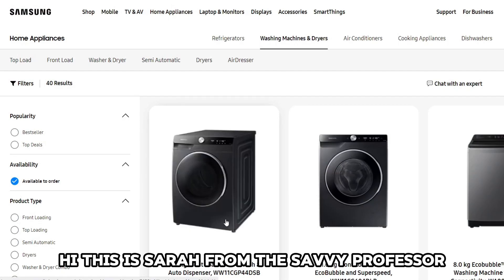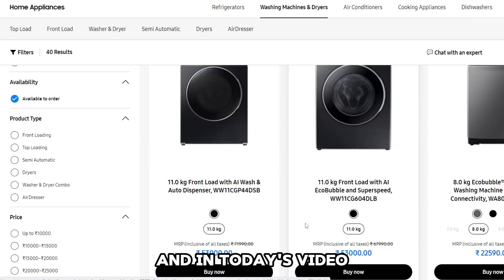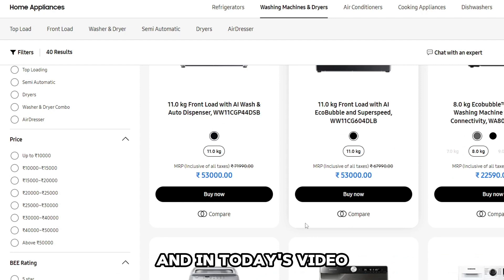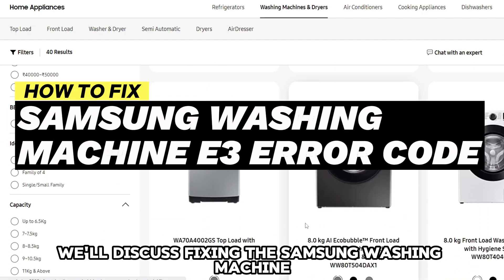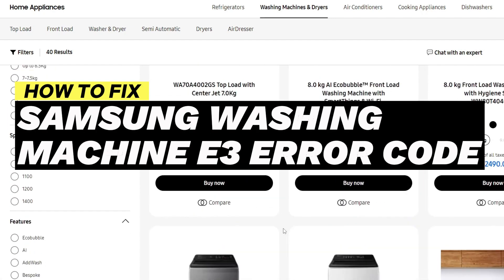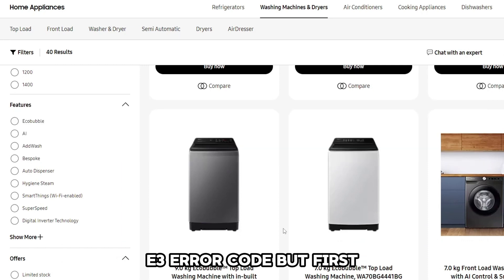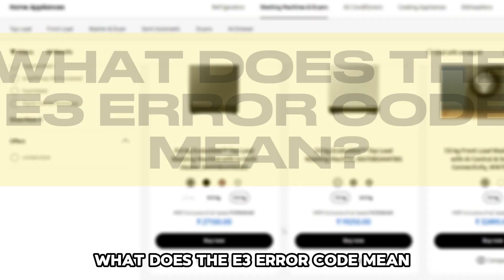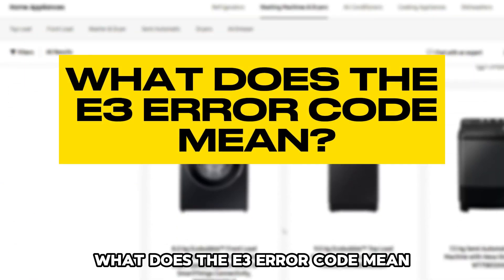Samsung Washing Machine E3 Error Code (What Causes Error E3 And How To Solve It Quickly)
Samsung Washing Machine E3 Error Code (What Causes Error E3 And How To Solve It Quickly). In this video tutorial I will show you how to fix Samsung Washing Machine E3 error code.

When your machine indicates the E3 error code, the machine drum is overflowed with water for the current program. The water used to handle the current washing task is more than what the machine needs. Upon noticing the problem, the Samsung washing machine opens the drain system to drain water and sends the E3 error to your machine control panel.

The following are some of the common causes of the E3 error:
Flow back of water from sewer through drain hose
Apart from the water flowing from the inlet water pipe, water can flow back to the drum from the sewer, causing unwanted water levels. It can be due to the incorrect connection of the drain hose to the sewer pipe.

Faulty inlet valve
The fault inlet valve may not be able to regulate water or the amount of water entering the drum, hence overflowing.

Poor quality or excessive detergent use
Poor quality or excessive detergent powder may lead to many forms produced in the washing machine, triggering the water overflow error.

If water is flowing back from the sewer
Here are the steps to correct the E3 code problem when water is flowing from the sewer;
• Run a dry wash without doing laundry. If the hose is connected correctly, the sewer will stop overflowing the drum with water.
• Bent the hose in a way that does not block water from flowing.
• Connect the drain hose to the sewer as per Samsung's instructions for it to do the intended purpose.

If the problem is a result of poor quality or excessive detergent
• Drain the machine of all water present in it.
• Remove the laundry from the machine.
• Run a dry wash cycle.
• Use the correct dosage and the correct quality of detergent when you want to do laundry again.

Faulty inlet valve
If your Samsung machine has a damaged inlet valve, you need to call a specialist to help you restore the valve to normal functioning.
Additionally, if none of the methods previously mentioned solves your issue, call qualified personnel to help you repair your Samsung washer machine from the E3 error code.